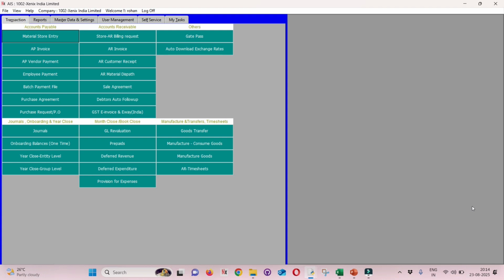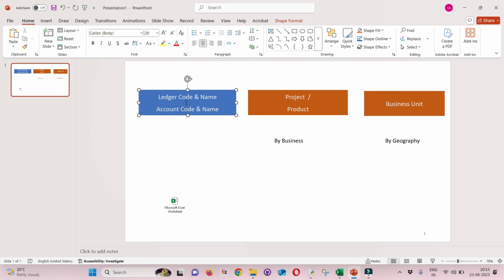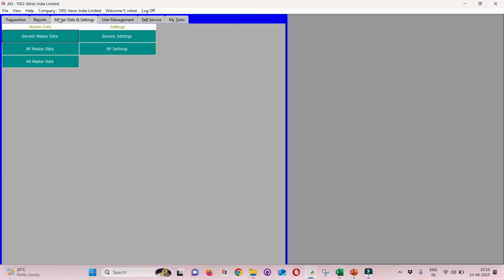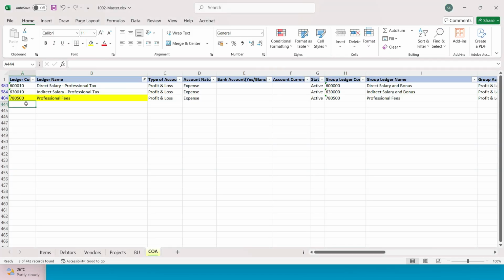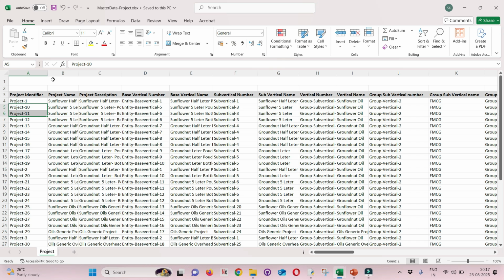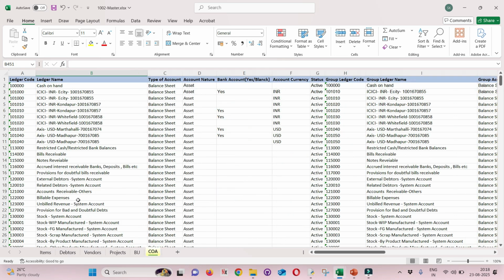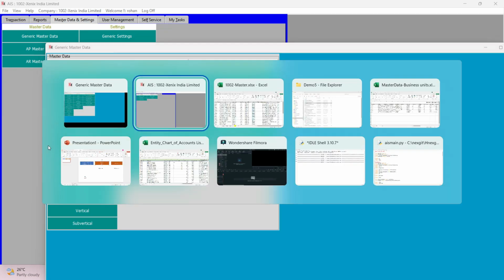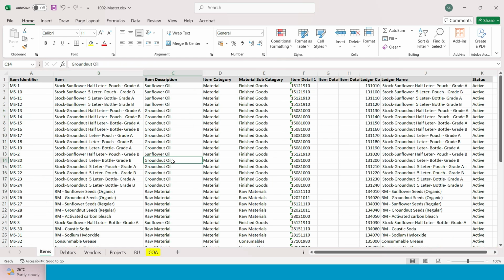Accounts Payable - Basics